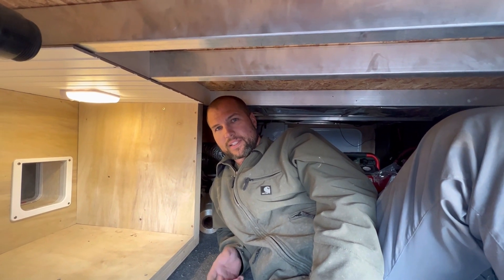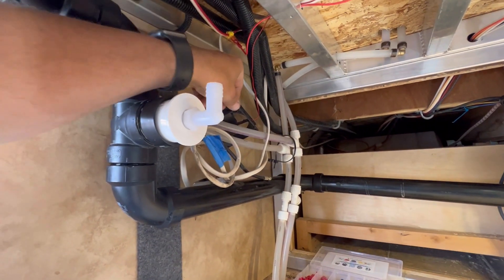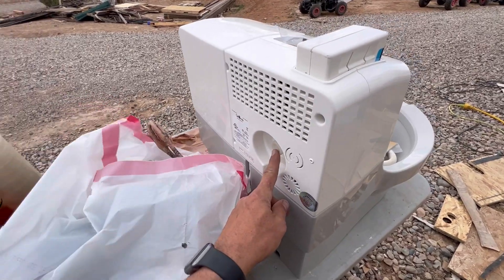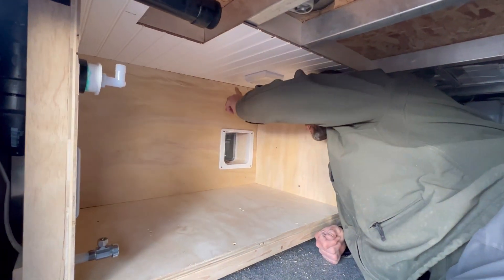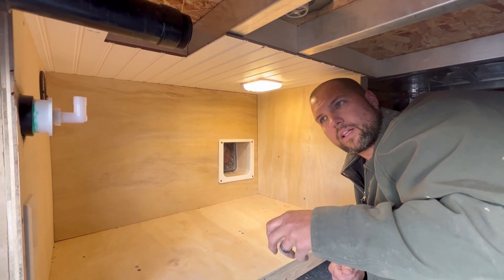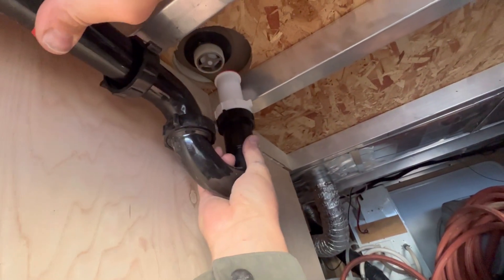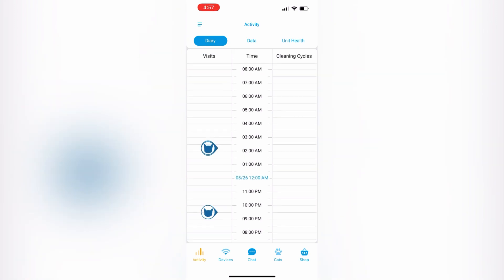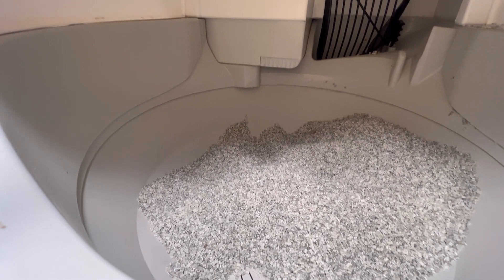How To: Custom Self Cleaning/Venting Cat Bathroom!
A few months back we did added a custom cat bathroom to our RV.  It is completely contained, it self cleans, and self vents and has changed our lives! It has an app so we can track when and how frequent cats are using the litter box. Even if we’re out running errands or out of town and we want to clean the litter box we can, at the touch of a button on our phones. Here is the link to the cat genie we ordered from Amazon CatGenie A.I. Self-Cleaning, Fully-Flushing, Self-Scooping, Automatic Cat Box, Small (Latest Model)